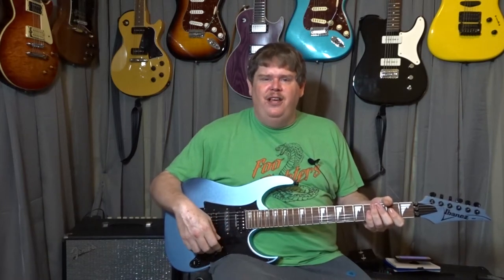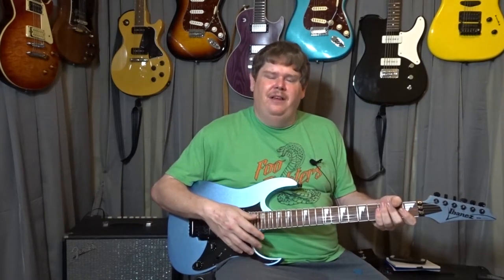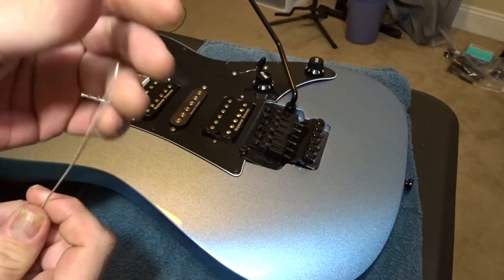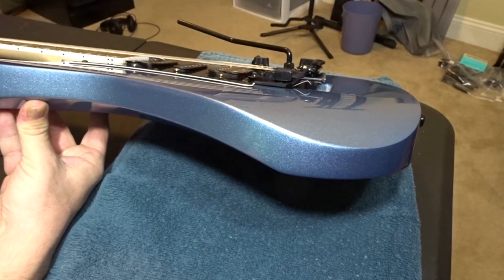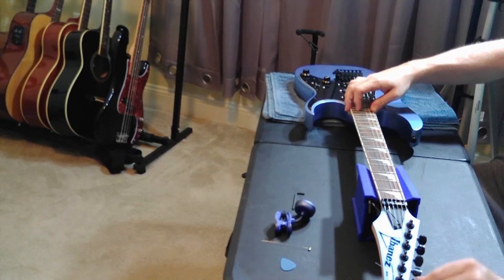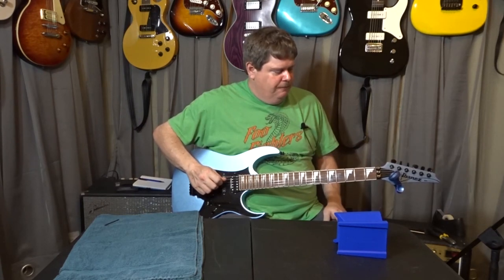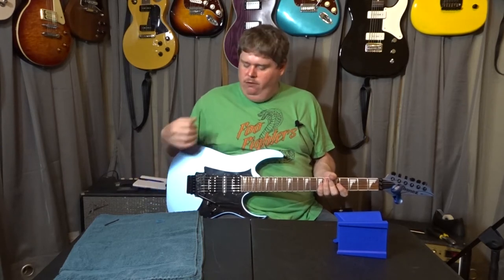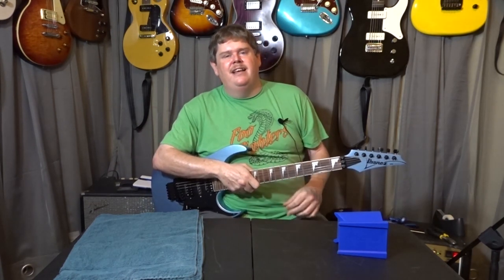Tips for Floyd Rose Style Bridges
Some folks may have a difficult time getting guitars with Floyd Rose bridges in tune, so I thought I'd share some tips for setting one up.

0:00 - Intro
4:14 - Breakdown
5:20 - Restring
7:08 - Float the bridge
8:33 - Stretch the strings
10:14 - Tune it up
14:11 - Lock it down
16:16 - More tips
17:50 - Did it work?
19:08 - Final